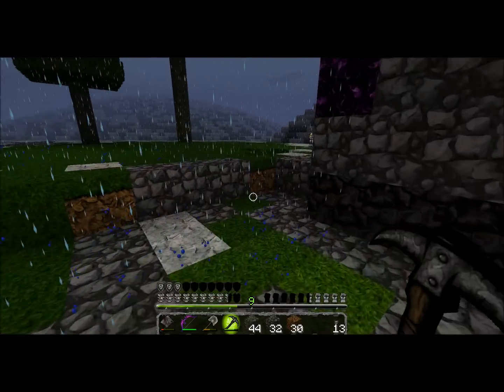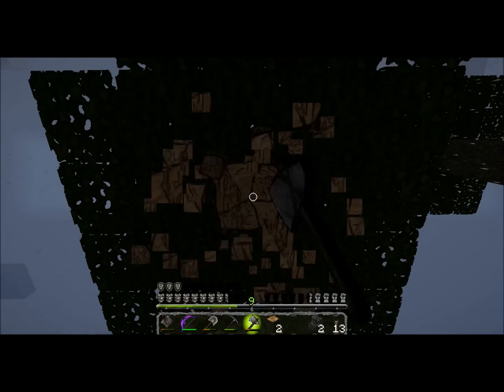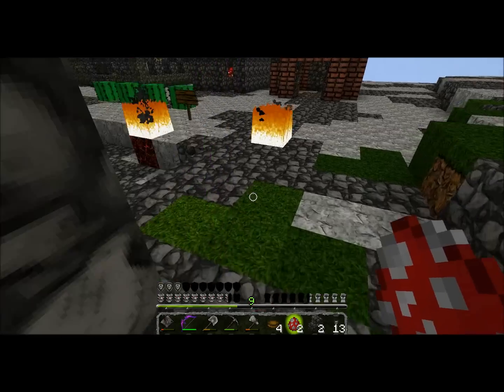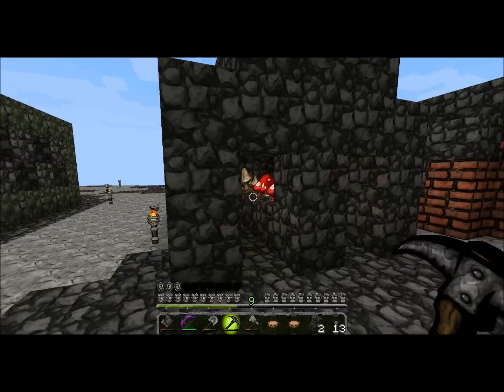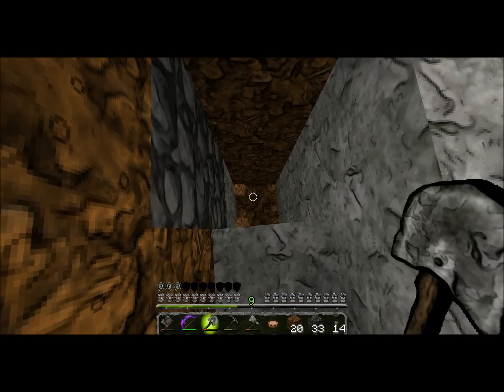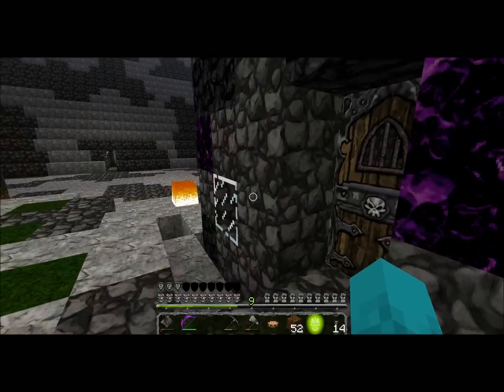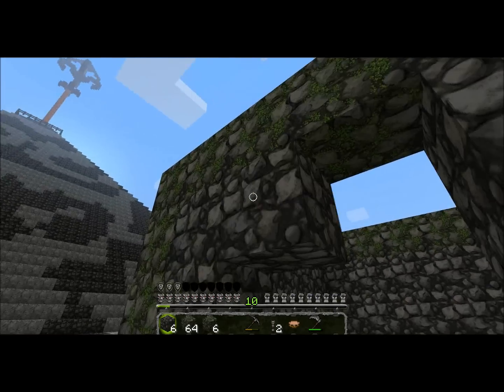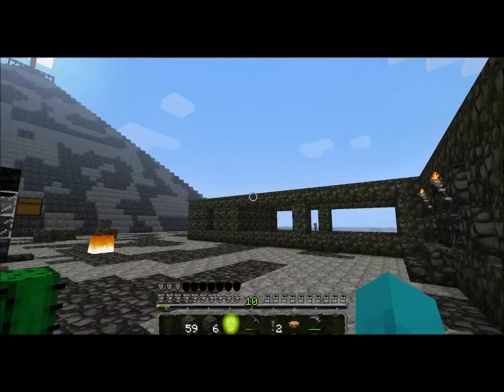Minecraft Survival Series: The Moon - Day 8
After beating the Survival Sphere, Noodle grabs what supplies he can and rides a rocket away from his circular hell... only to crash land on the Moon! Does he have what it takes to survive? We'll see!

Main Objectives (must beat to complete map)
1) Build A House
2) Earn 5 Diamonds
3) Find all the water sources on the map! 2 of 2
4) Make an Infinite Water Source
5) Build a Portal to the Nether
6) Reach The Nether
7) Let Animals Breed!
8) Craft an Enchanting Table
9) Make 12 Ender Eyse to activate the Portal
10) Reach The End
11) Beat The Game
12) Reach level 100

Side Objectives (optional)
13) Make a Sugar Cane farm
14) Make a Cactus farm
15) Make 2 cakes
16) Make 2 Iron Golems to protect your house
17) Make 6 Snow Golem
18) Make a Jungle
19) Grow 4 Mushrooms To Huge Mushrooms (2 Brown and 2 Red)
20) Make Melon farm
21) Make Pumpkins Farm
22) Make 5 TNT
23) BREAK THE RULES! (destroy the Laser's Machine)
24) Place a Lily Pad
25) Make a Vine Farm
26) Collect 15 Blaze Rod
27) Collect 4 Ghast's Tear
28) Create a Wheat Farm
29) Create 5 Potions
30) Craft Diamond Armor
31) Craft Iron Armor
32) Craft Gold Armor
33) Craft Leather Armor
34) Discover The Lost Civilization
35) Beat The MadMaze

Made by: BadJoker1